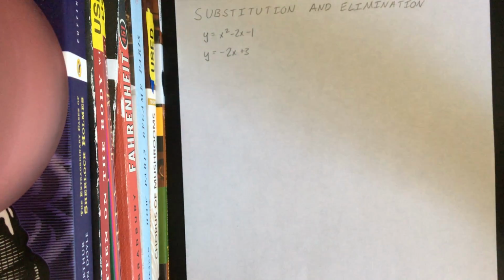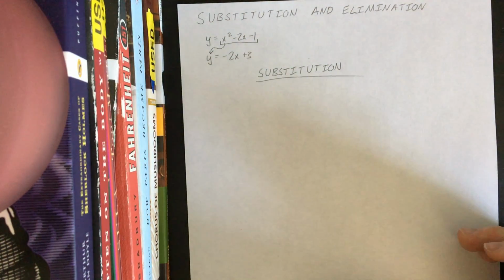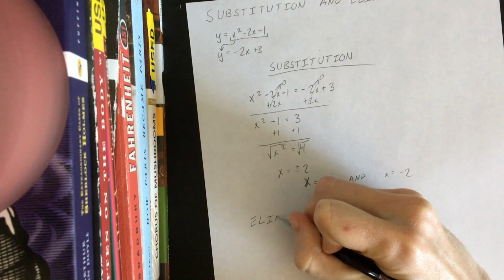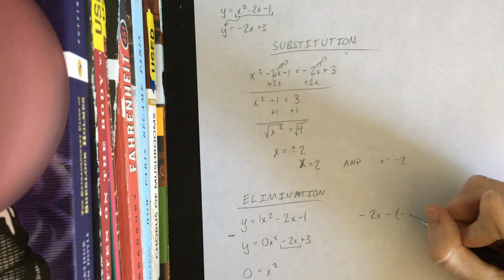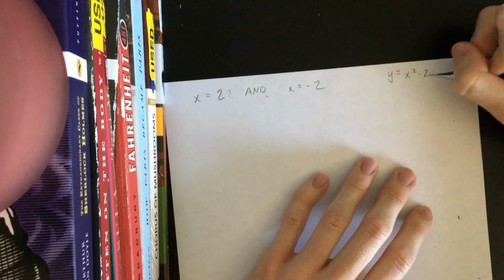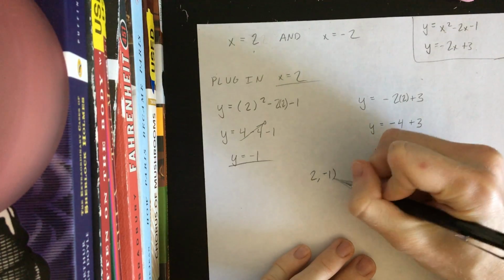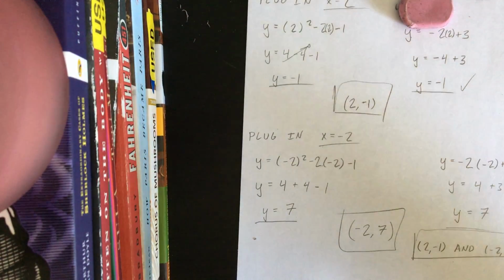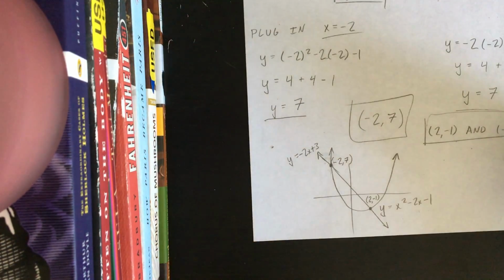Substitution and Elimination